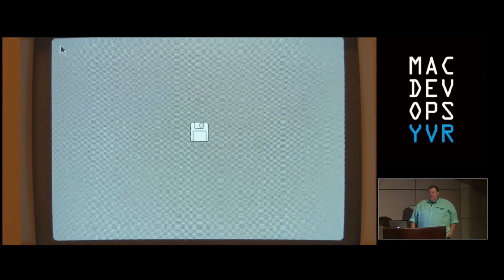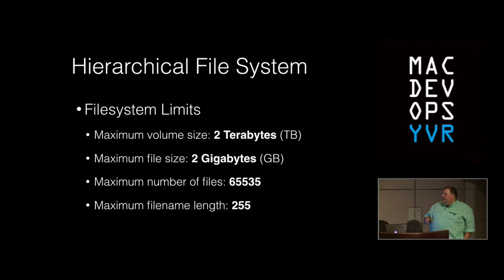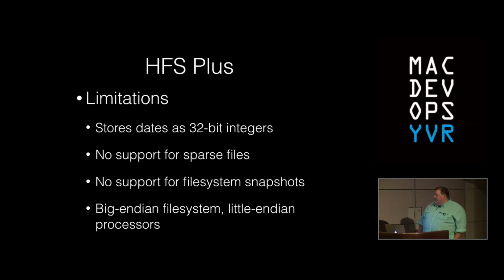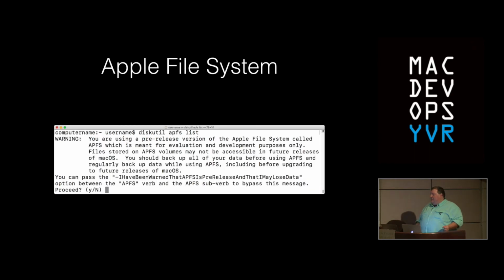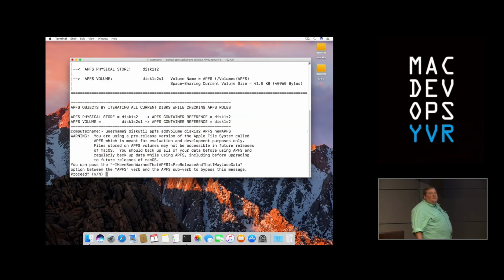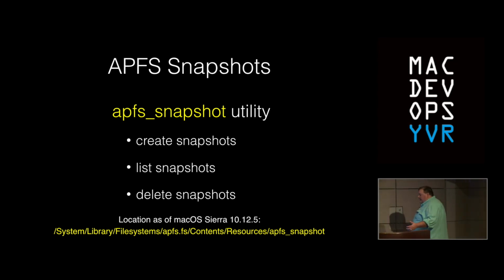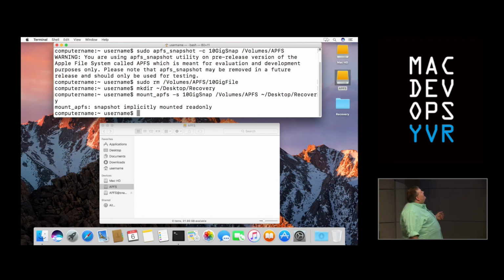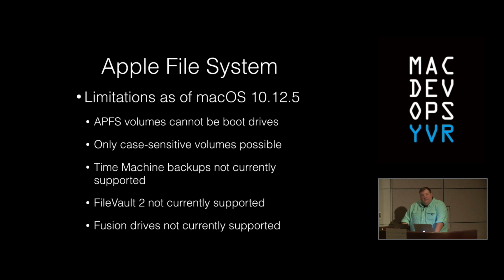MDOYVR17 - Rich Trouton - Storing Our Digital Lives: From MFS to APFS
Rich Trouton
Storing Our Digital Lives: From MFS to APFS